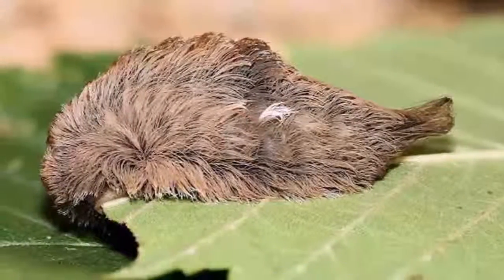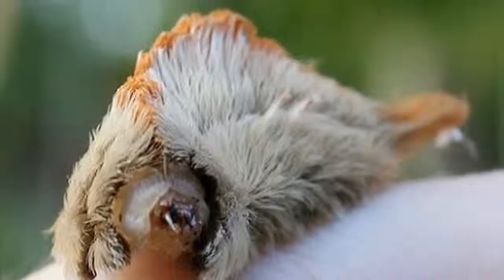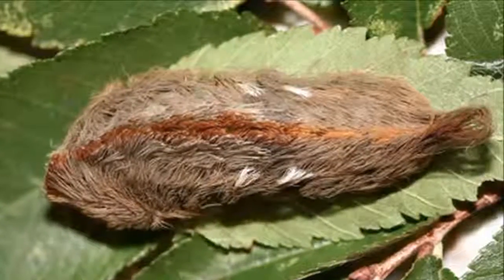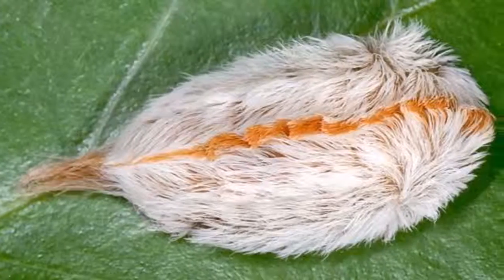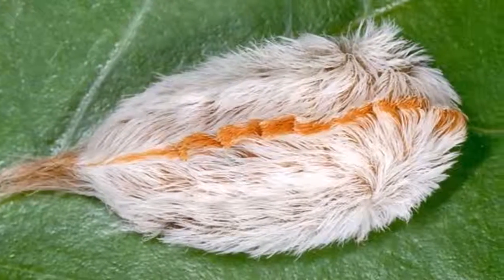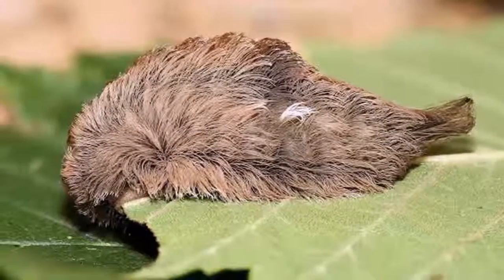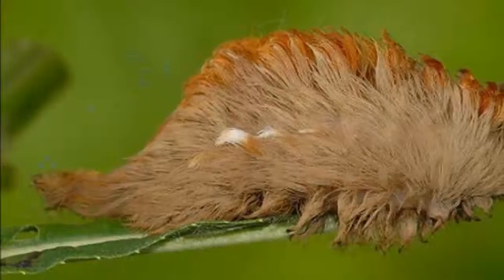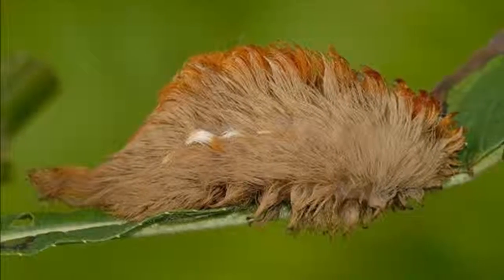If you ever encounter this, run VERY FAST; And ask for help